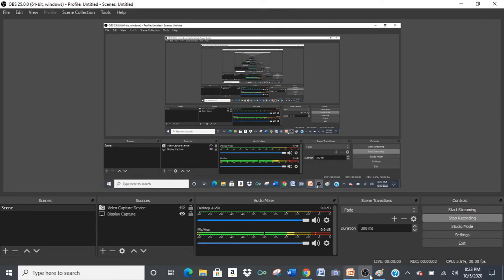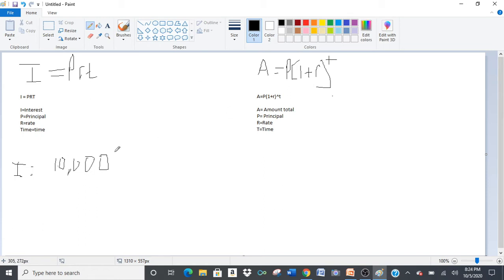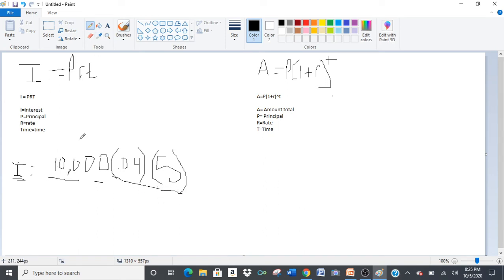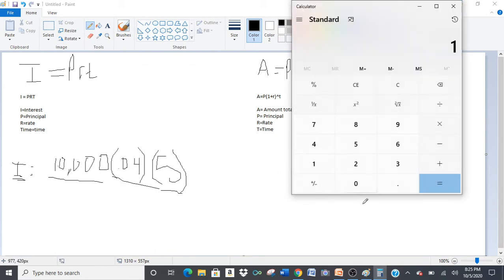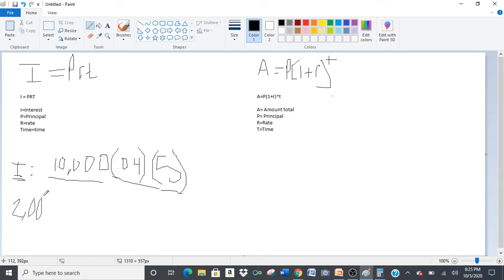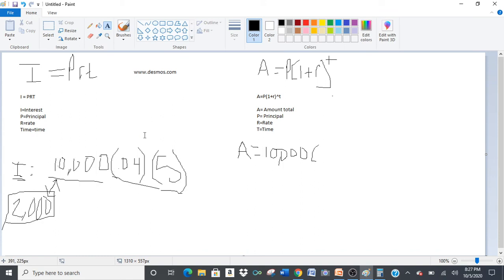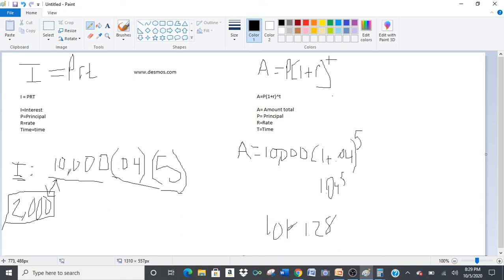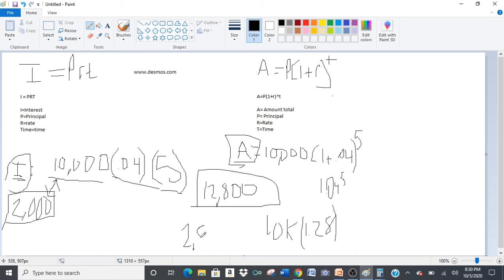Simple & Compound Interest